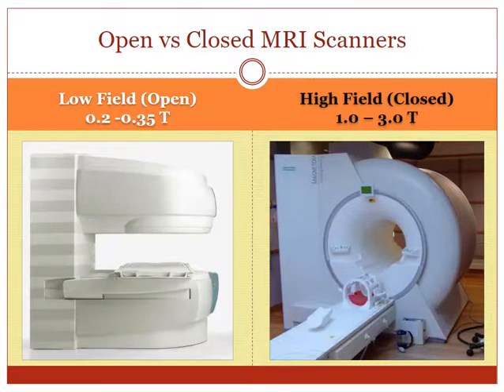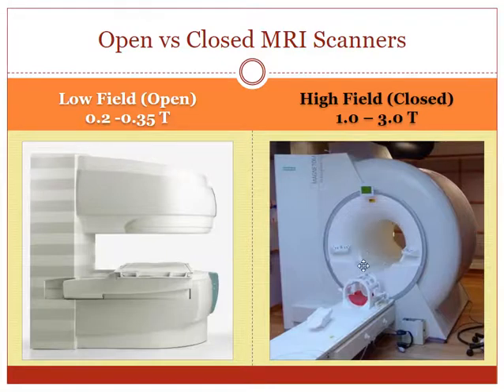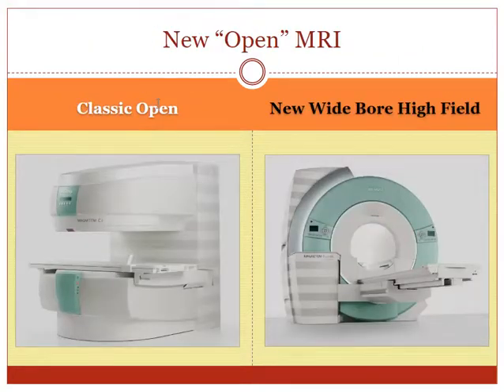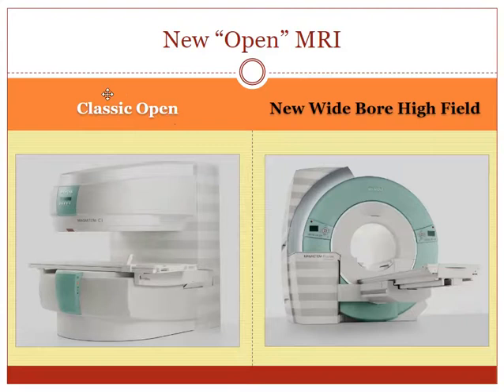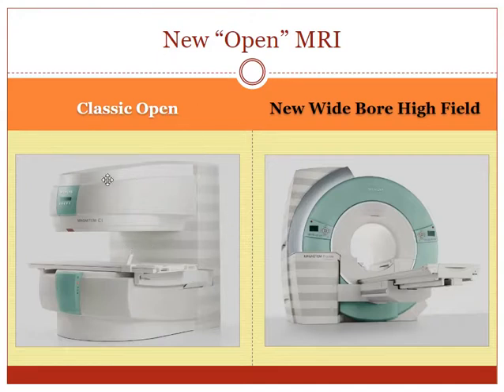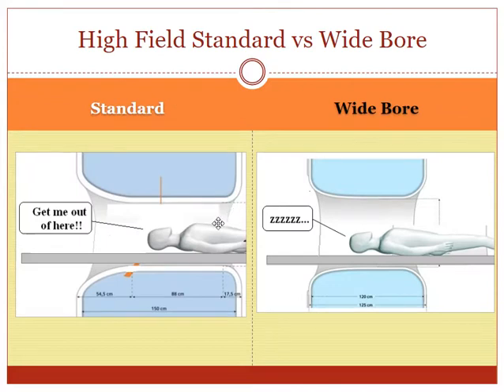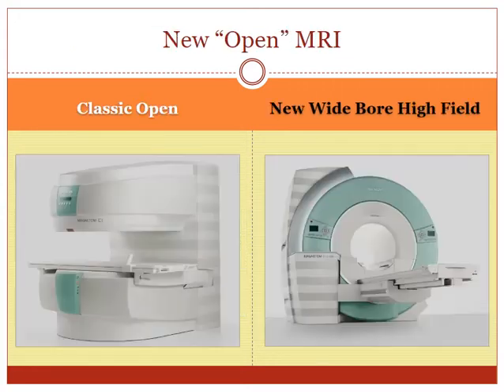Open versus closed MRI Scanners - quick comparison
What is an open MRI versus a wide bore MRI?  In this video, Dr. Brian Gay from describes the difference between a traditional low field open MRI scanner and a short wide bore high field MRI scanner.